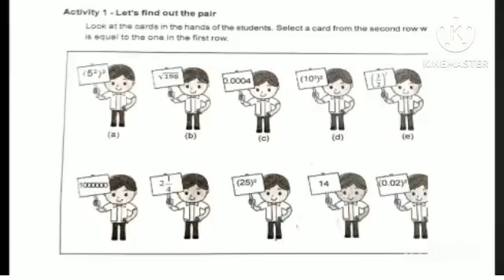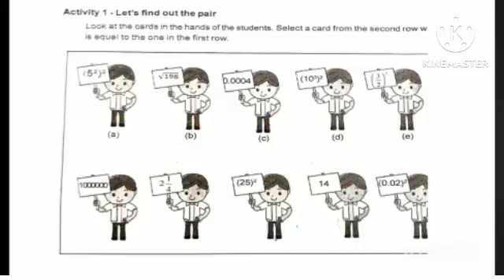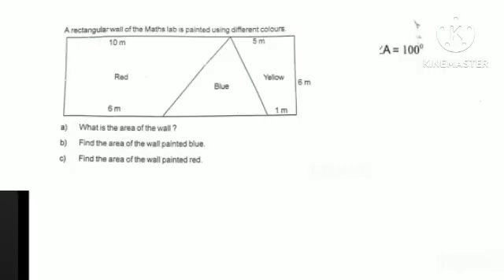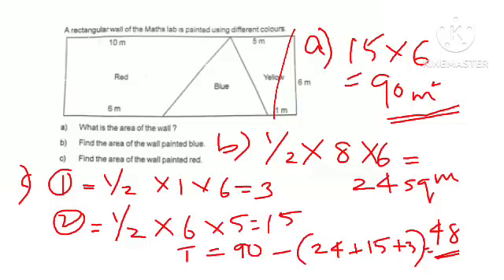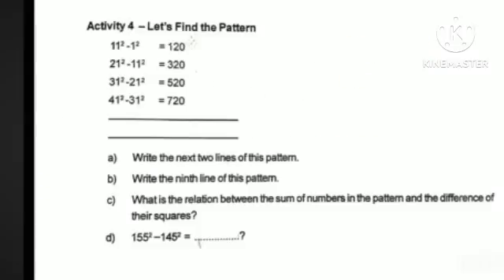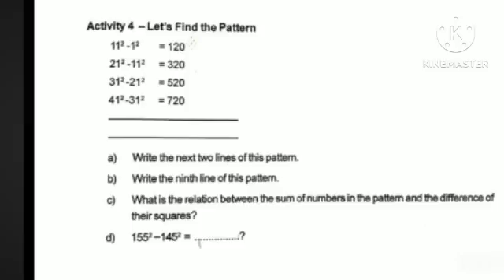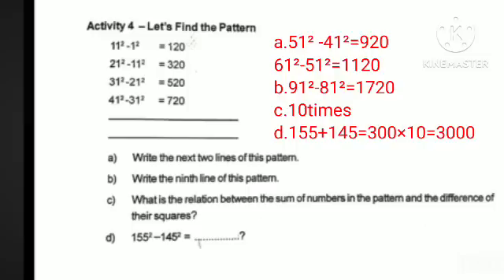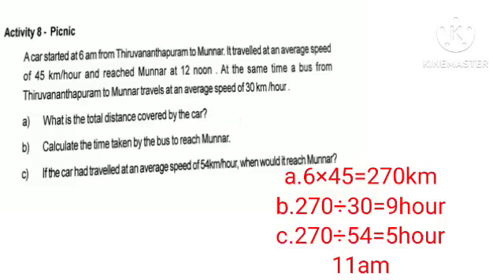Class 7 Maths Christmas Exam Question Paper Answers 2022-23|Class 7 Maths Important Questions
Class 7 Maths Christmas Exam Question Paper Answers
Class 7 Maths Christmas Exam Question Paper 2022-23
Class 7 Maths Christmas Exam Question Paper Answers 2022-23

stay tune to our channel
keep supporting
with Love